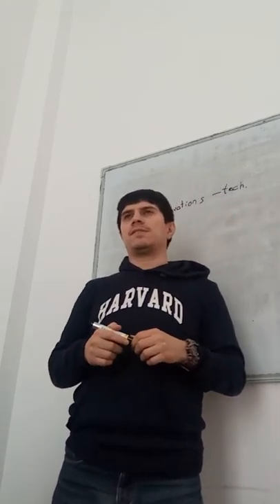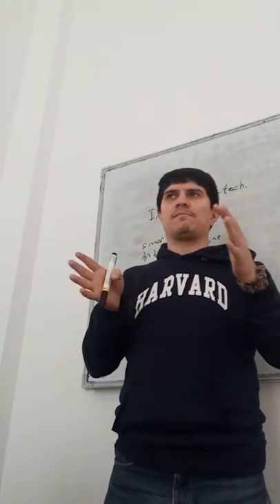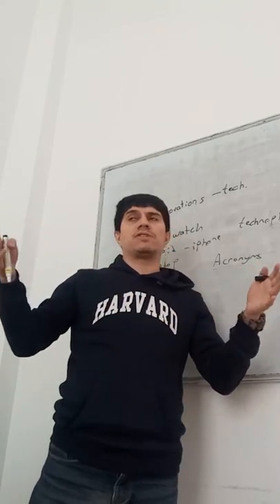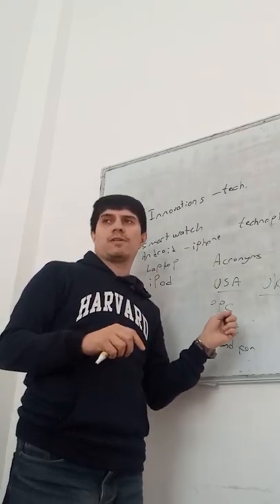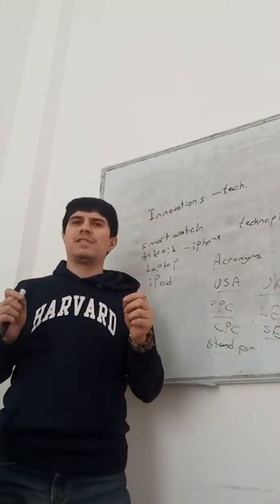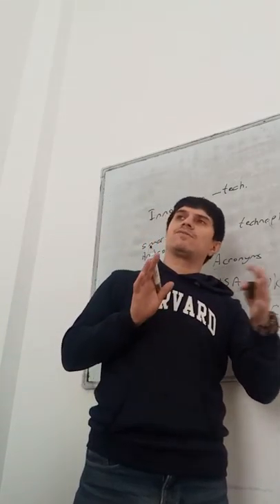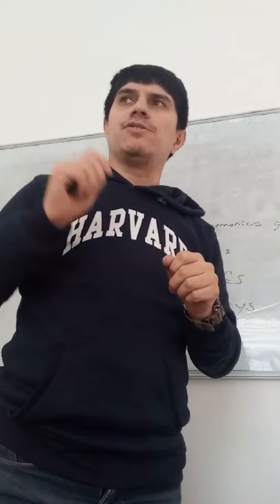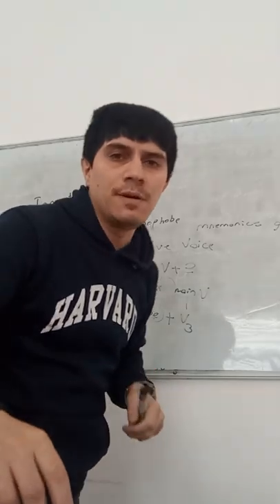Capstone Project Micro Teaching Video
Micro Teaching Video